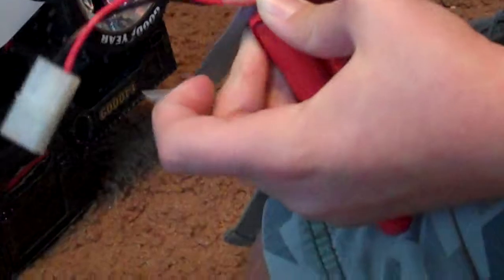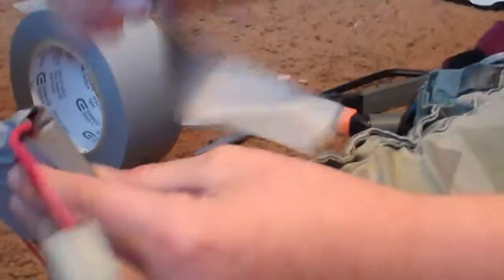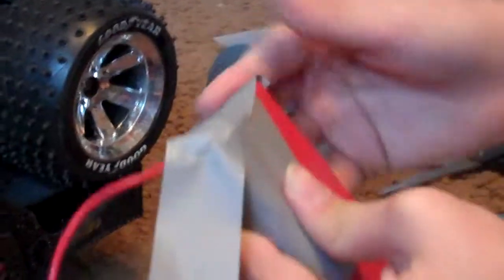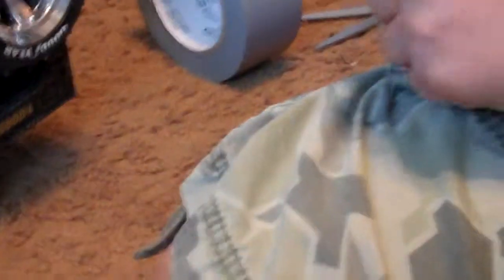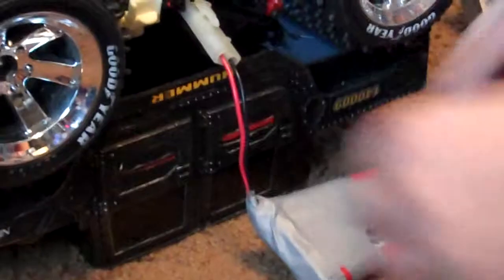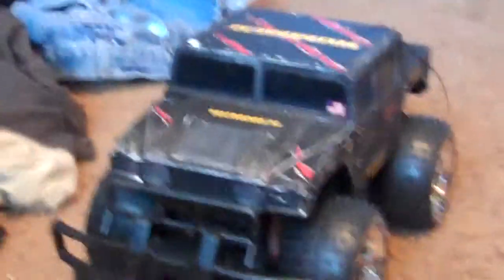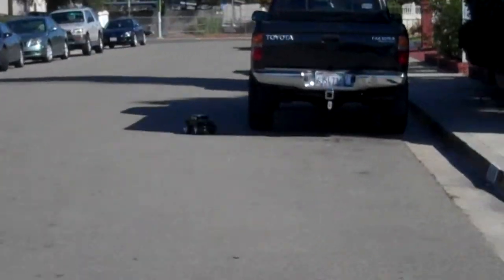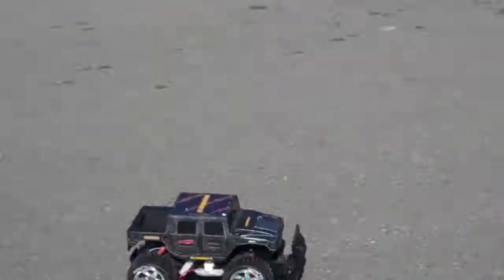How to fix a 6volt battery pack for RC cars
easy and useful way to fix your six volt battery pack if the wire ripped out.